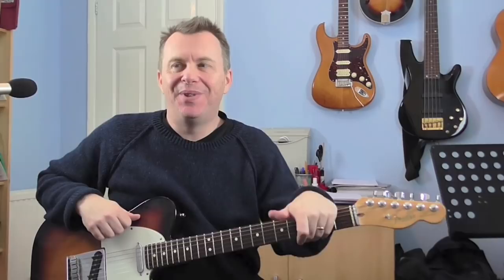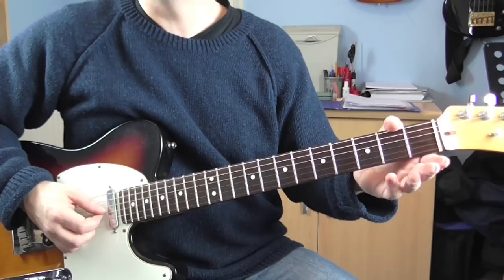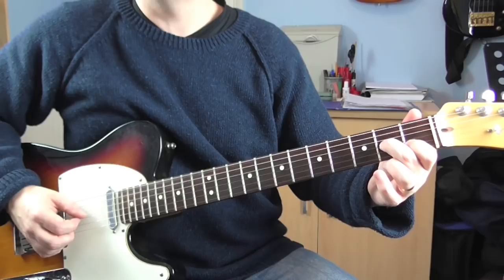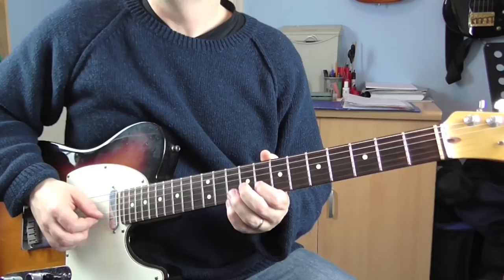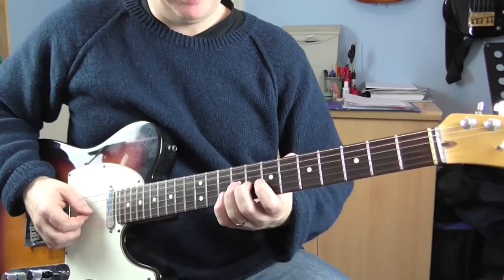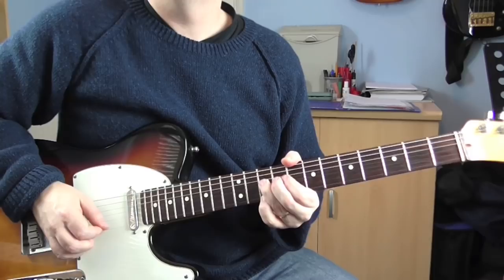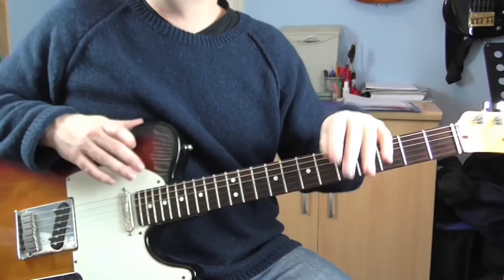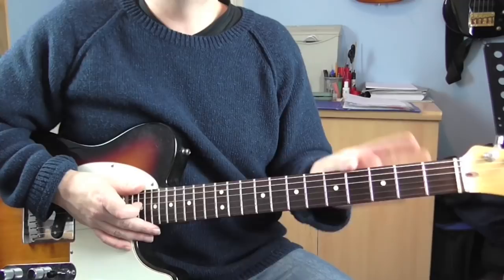Guitar Solo 18 - Take It Easy - The Eagles - Tutorial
Sorry about the difference in sound quality during the lesson. I couldn't get the audio to line up with the video and had to use the audio from the camcorder.